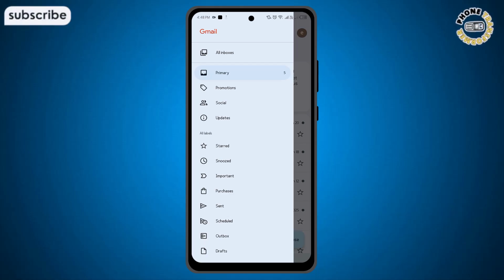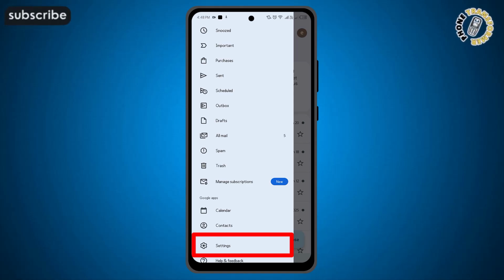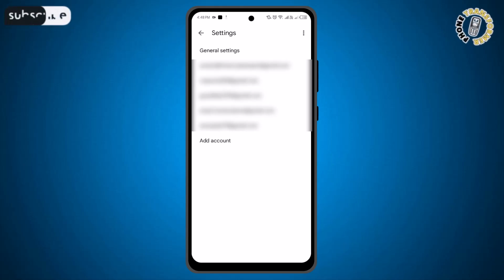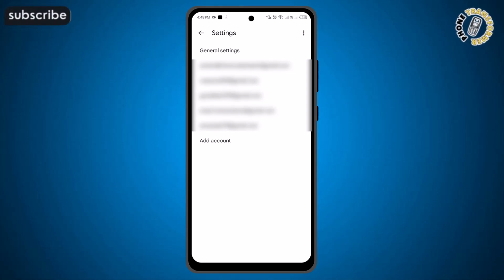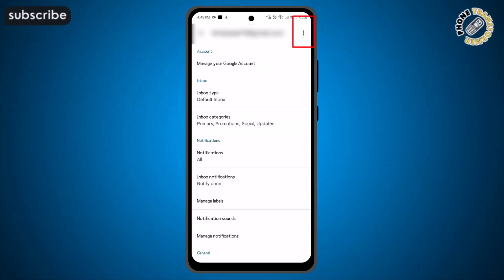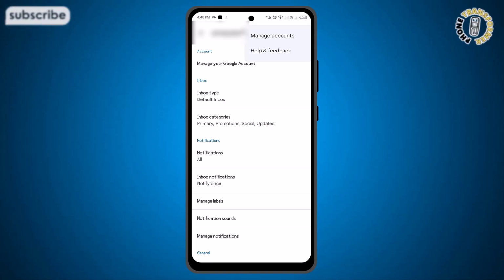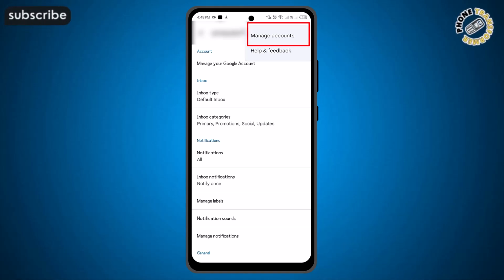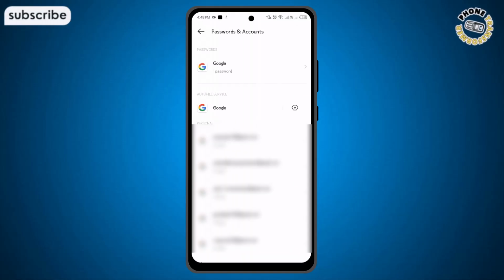How to Sign Out of Google Account on Android | Complete Step-by-Step Guide (2026)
📝 This tutorial provides a complete step-by-step guide on how to sign out of a Google account on Android. We show you the exact process to manage your device's security and remove your data from a specific phone. The video walks you through opening the Gmail app to access your linked Google services. You will learn how to navigate to the settings and select the specific account profile you wish to modify. Finally, we demonstrate the final steps to remove the account and disconnect that Google profile from your Android device entirely.

⏱️ -- TIMESTAMPS --
0:00 Introduction & Purpose
0:17 Step 1: Open Gmail App
0:25 Step 2: Open Side Menu
0:33 Step 3: Select Settings
0:43 Step 4: Select Your Profile
0:53 Step 5: Open Three-Dot Menu
1:03 Step 6: Select Manage Account
1:12 Step 7: Select Specific Google Account
1:23 Step 8: Click Remove Account